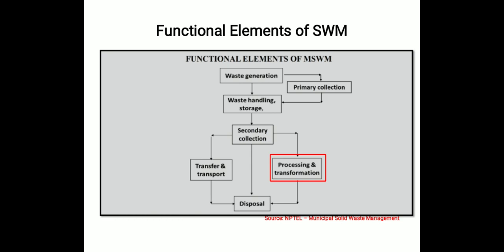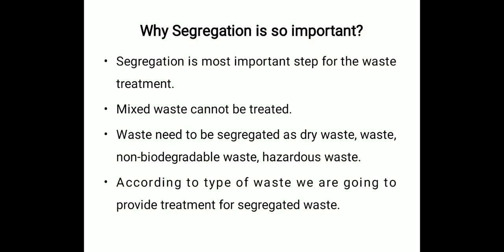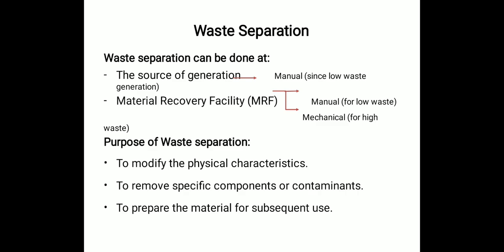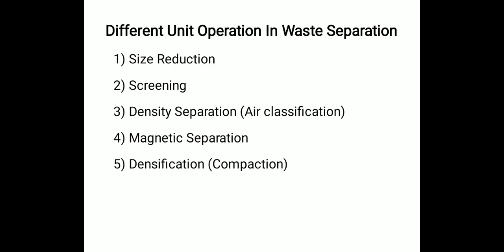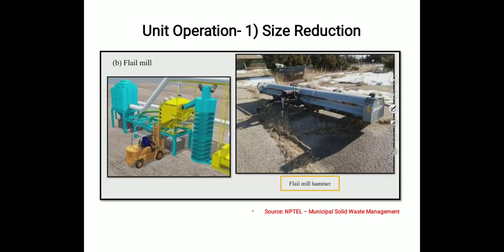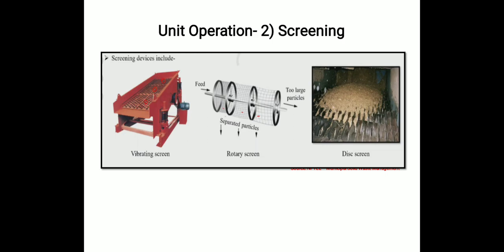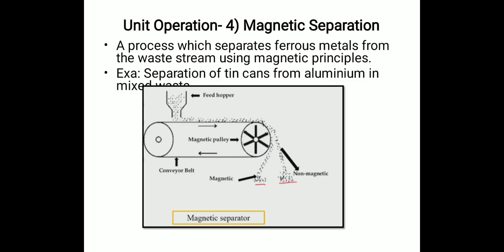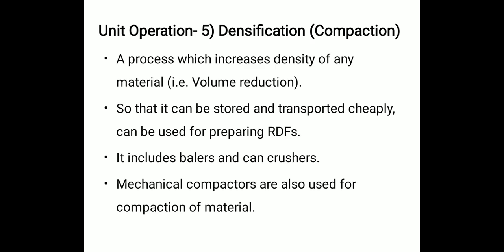Processing and Energy Recovery in SWM Part I